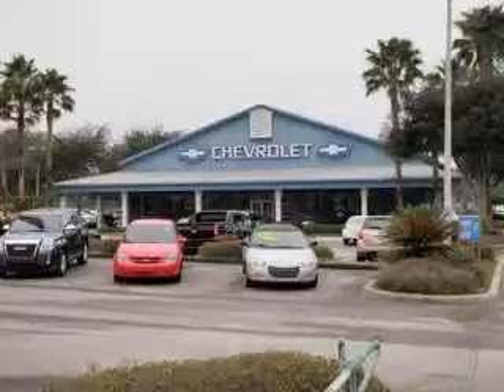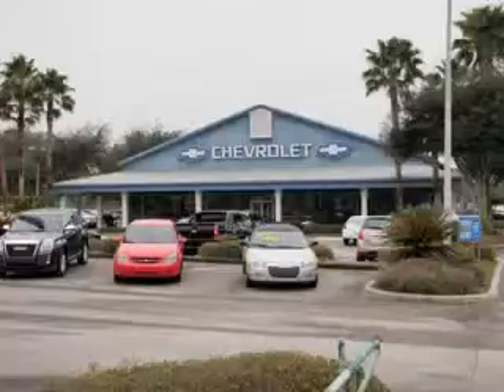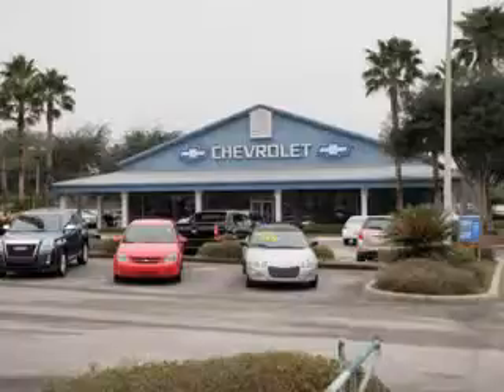Chevrolet Black Diamond A, Pasco Chevrolet Buick GMC- Dade C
Chevrolet Black Diamond A, Pasco Chevrolet Buick GMC Pasco Chevrolet Buick GMC knows you want more than just a car. you have a purpose for your vehicle. imagine driving this White Diamond Tricoat 2013 Chevrolet Black Diamond Avalanche, equipped with an 8 Cyl. engine and an automatic transmission with only 10 miles. enjoy an impressive 21 miles to the gallon on this utility truck with features like back up camera, navigation system, onstar communication system, satellite radio, bose stereo system, auxiliary audio input, anti-theft stereo, on steering wheel audio and cruise controls, remote ignition system, and much more. Get where you need to go, enjoy the drive, and have peace of mind in this 2013 Chevrolet Black Diamond Avalanche. see us at Pasco Chevrolet Buick GMC today!

miles-     10

vin- 3GNMCGE05DG288116

10741 US 301